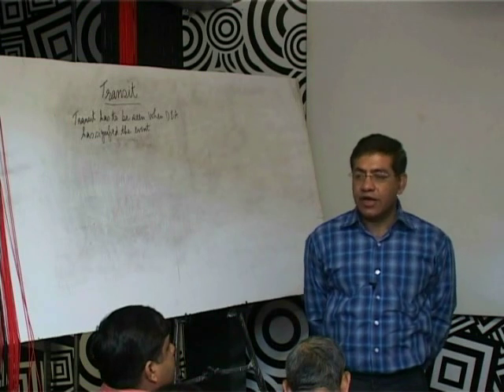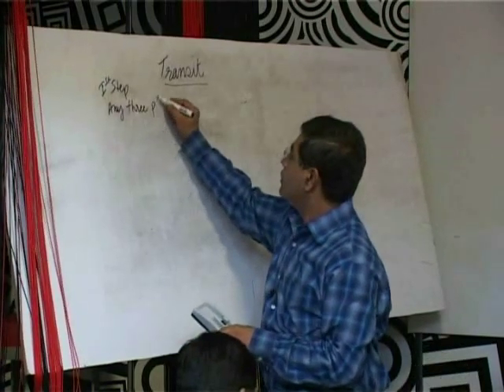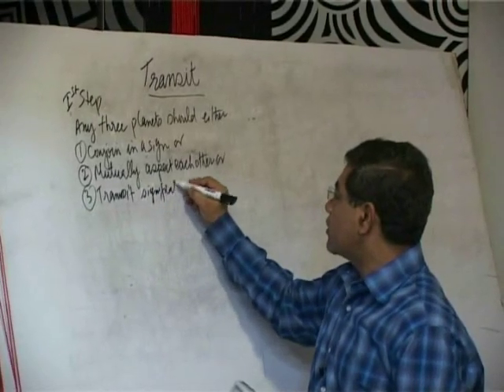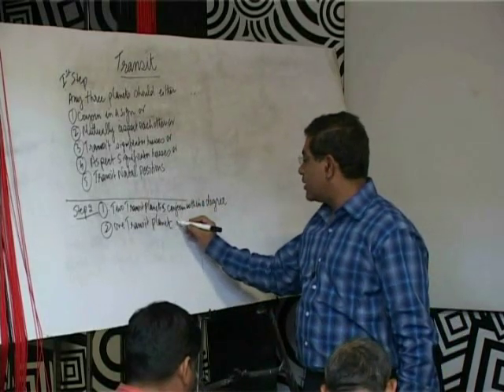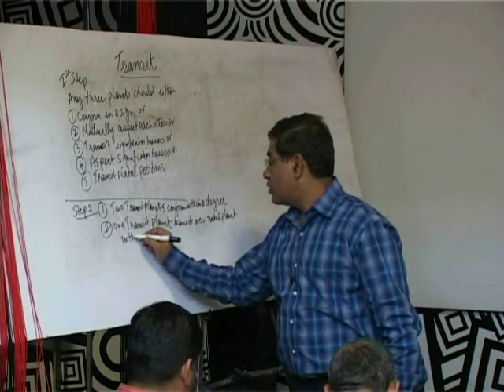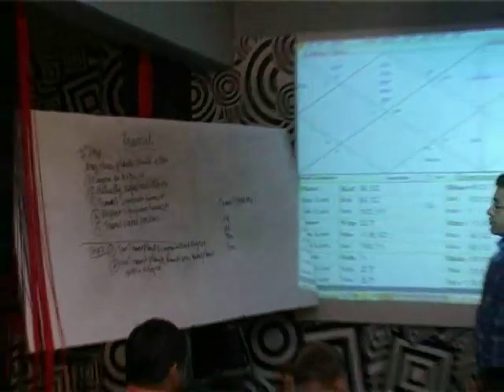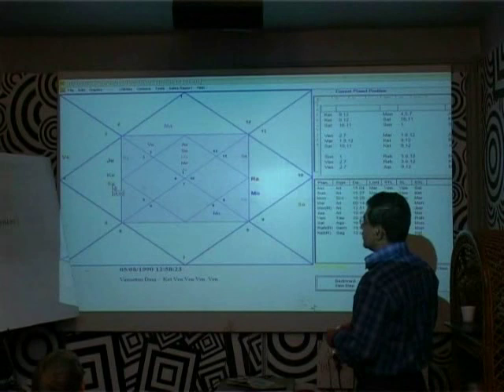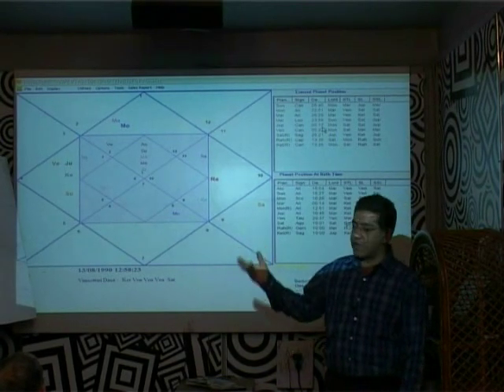Lecture on Transits of planets (Part -1) by Umang Taneja in Chandigarh 26.12.2010